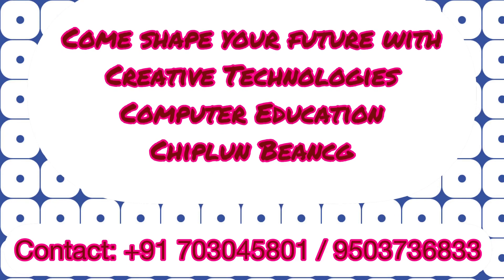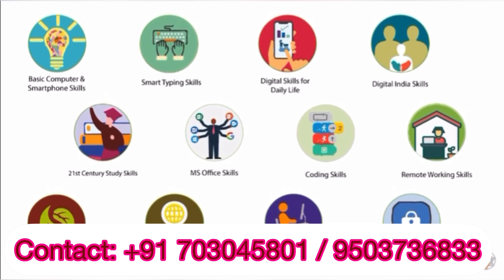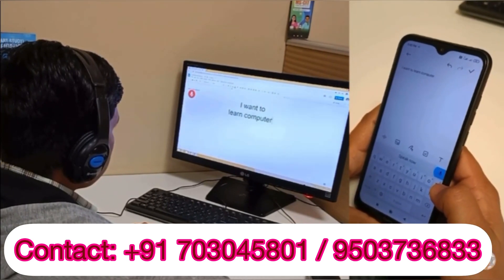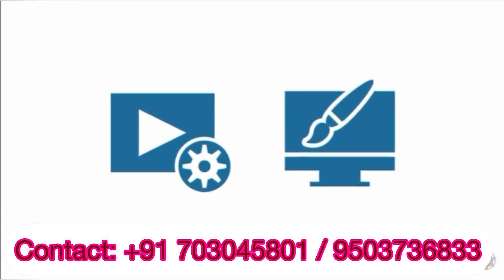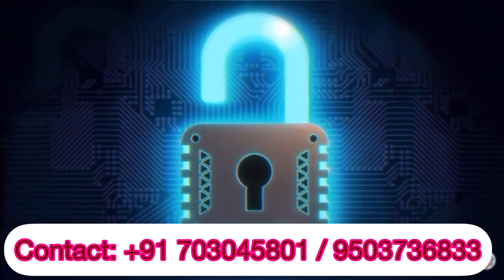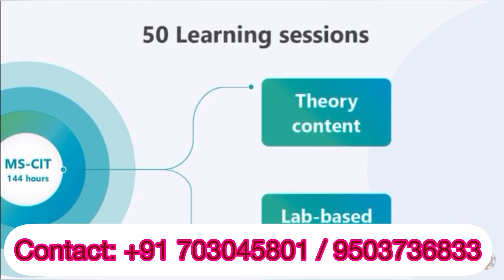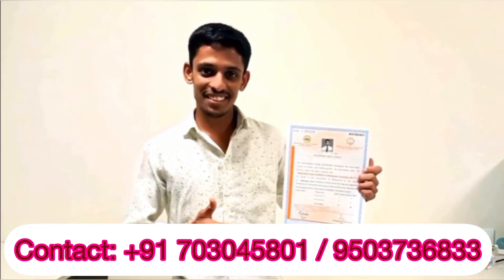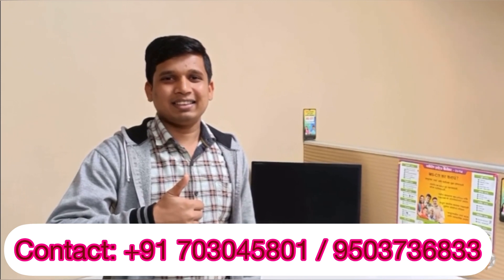Learn MS-CIT with Creative Technologies Computer Education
Learn MS-CIT with Creative Technologies Computer Education education @balancelifestyle3